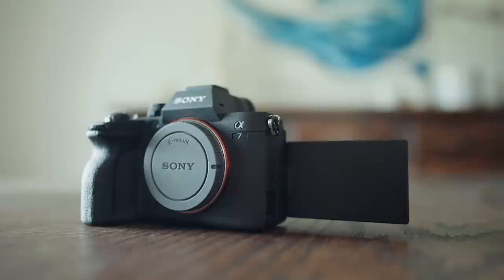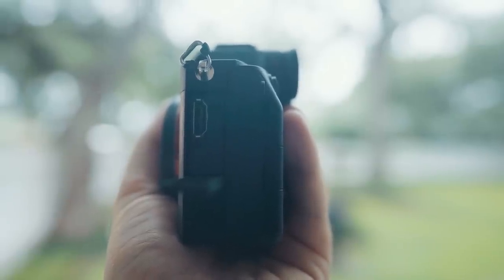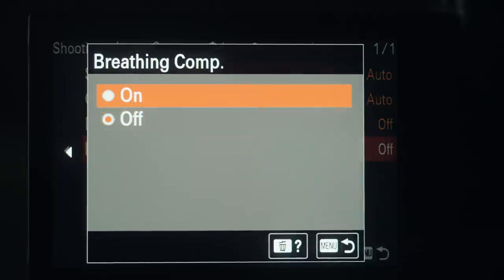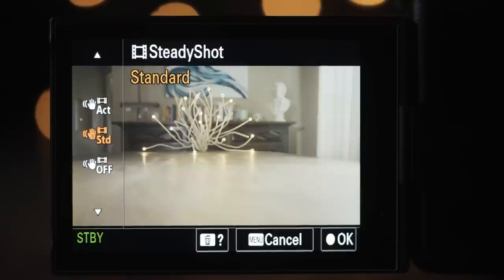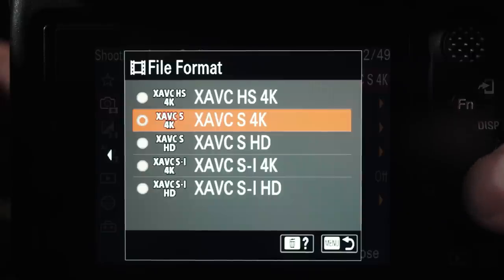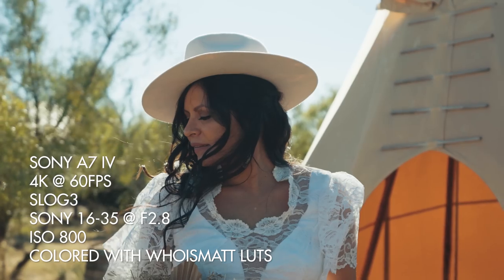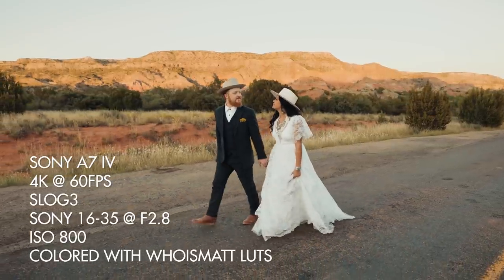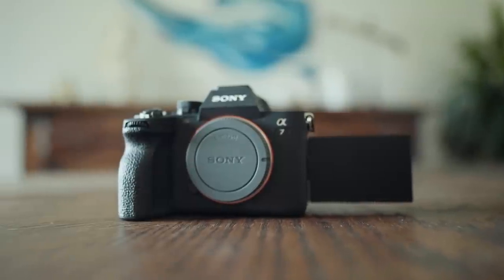Sony a7 IV - A Wedding Filmmaker's Review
The Sony a7 IV is finally here and I just got back from filming a wedding with this camera. Here is my review of the a7 IV for wedding filmmakers!

❗ Favorite filmmaking gear

0:00 Film Weddings? This Video Is For You!
0:27 CONCLUSION (To Save You Time)
1:41 Build Quality
3:57 New Body Features
4:44 Features From The a7S III
5:44 APS-C Super 35mm Mode Enabled
6:21 Focus Breathing Compensation Is MINDBLOWING
 8:34 Autofocus Is Excellent
9:00 Don't Sleep On This Manual Focus Feature
10:47 Active Mode IBIS is Killer
11:14 Great Battery Life
12:09 Surprising High ISO Lowlight Performance
13:33 Image Quality - Colors, Dynamic Range, SLOG3, S-Cinetone
14:35 My Luts Work Great With The a7 IV
14:54 Good News For Video Formats
15:47 Bad News For 4K60
17:19 WHY Is Sony Cropping 4K60? Overheating?
20:09 My Experience Filming With The Crop
22:25 Memory Cards (GOOD NEWS!)
23:39 a7 IV Price
24:07 Conclusion (Again)
24:35 Should You Buy The a7 IV?
25:57 Thanks For Watching! :)